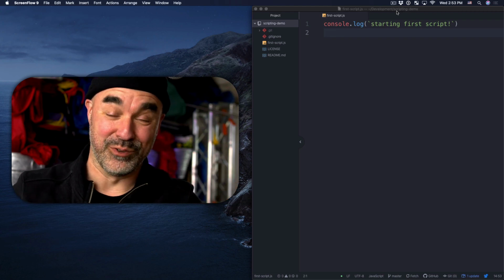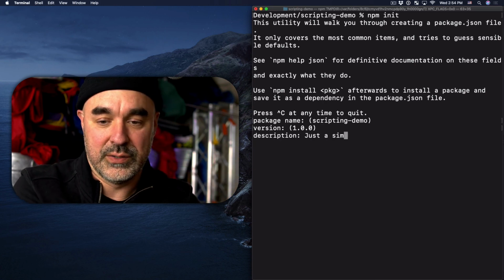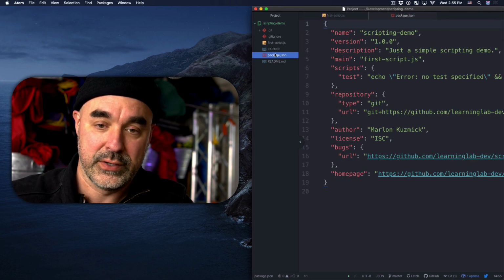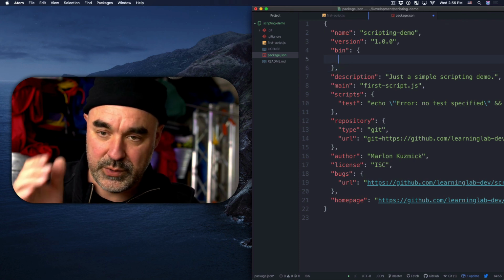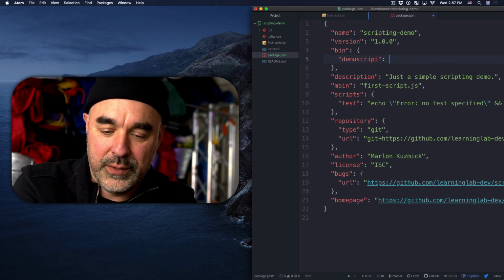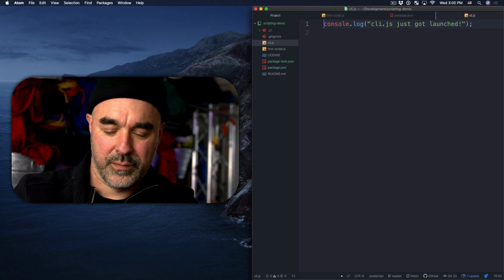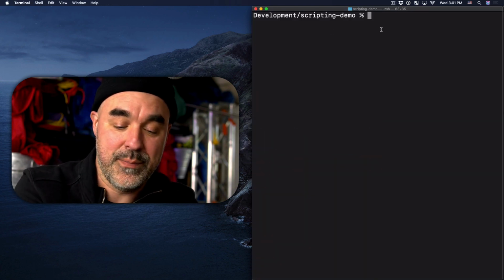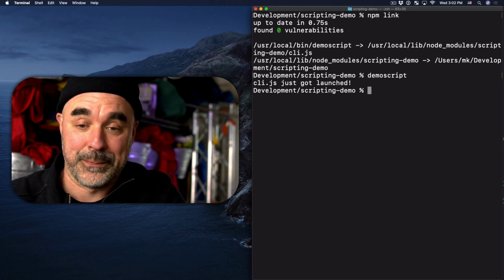JS Scripting for Media Pros Part 4: Starting an NPM Package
This video shows you how to initialize your npm package and then use npm link to enable you to launch your executable script simply and easily from the command line.